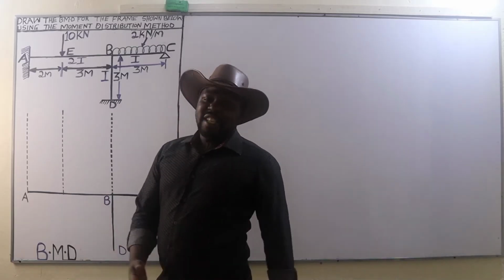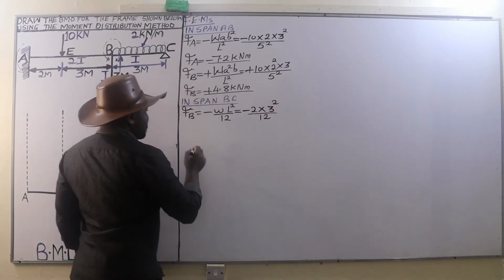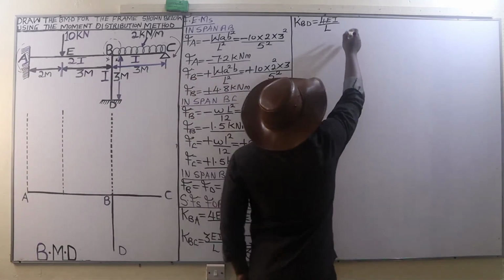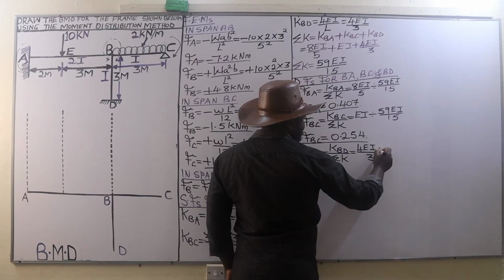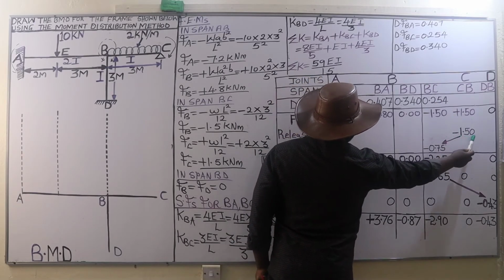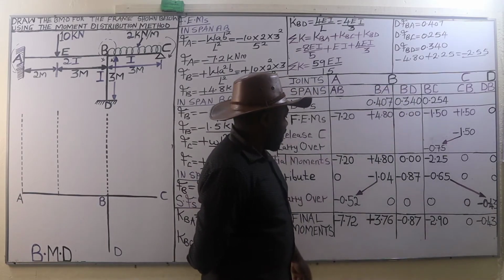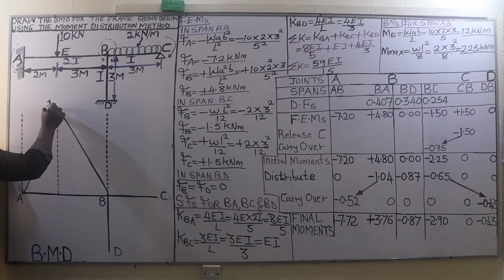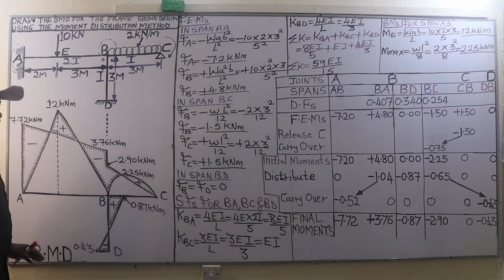HOW TO PLOT THE BMD FOR A SIMPLE FRAME USING MOMENT DISTRIBUTION METHOD.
A Frame structure is a structure having the combination of beam, column and slab to resist the lateral and gravity loads. These structures are usually used to overcome the large moments developing due to the applied loading.

A simple frame without side sway (i.e. without any motion of translation in one side) can be solved by moment distribution method just like continuous beams.

This video is demonstrating how to plot the bending moment diagram for a simple frame structure using moment distribution method. This is where Structures is Made EAZZY.